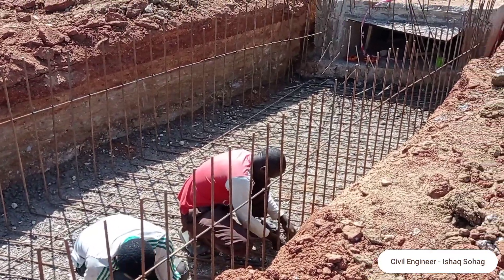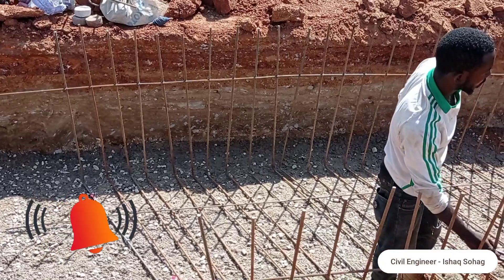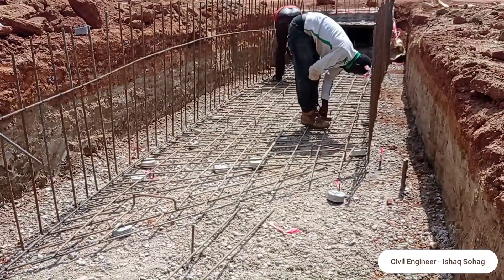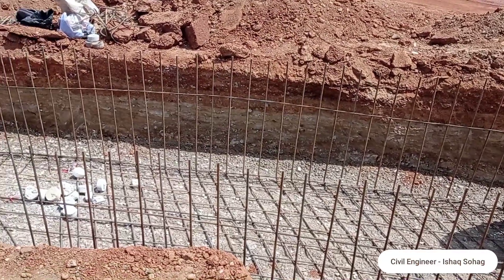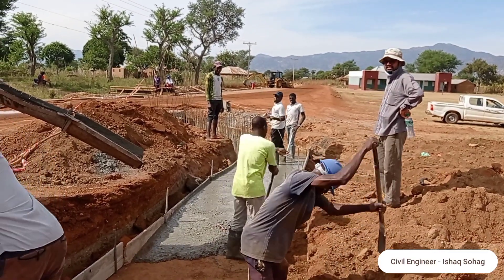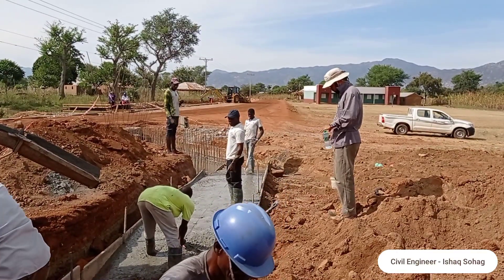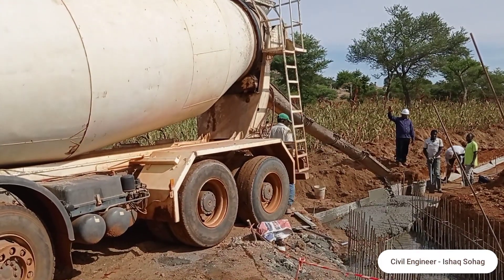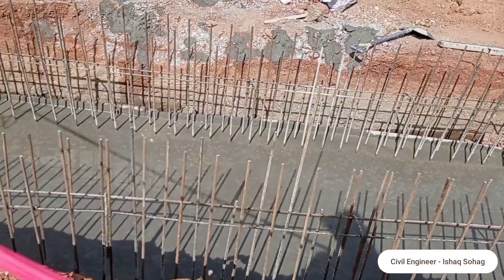Box Culvert Construction | How to put Rebars in Base & Walls?